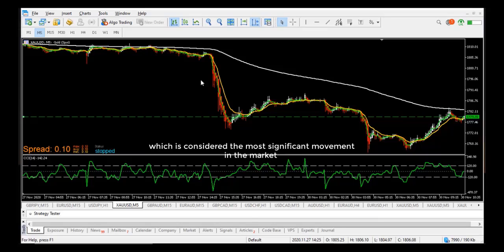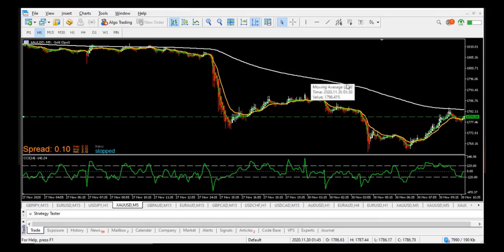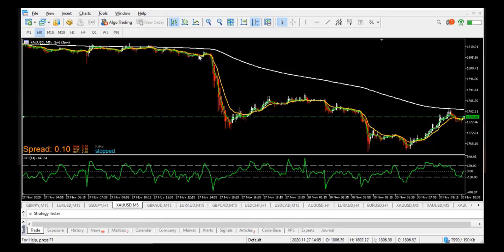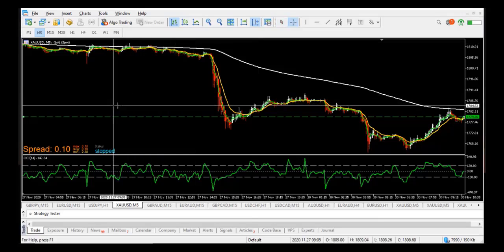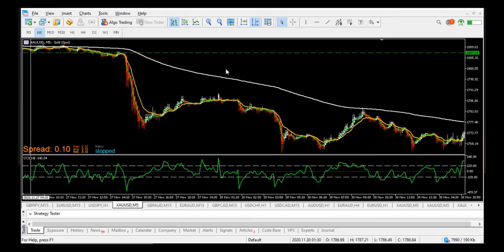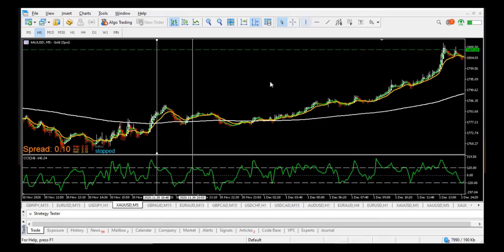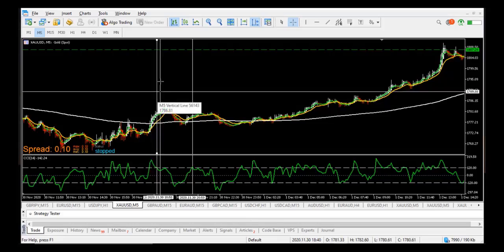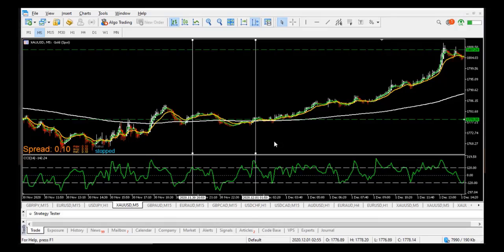03 How to SetUp a trade Buy and Sell Conditions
This is the 3rd part of this training series. Kindly stay tone for more

Check out my gig on this to have live zoom interactive  section with me if you got any question